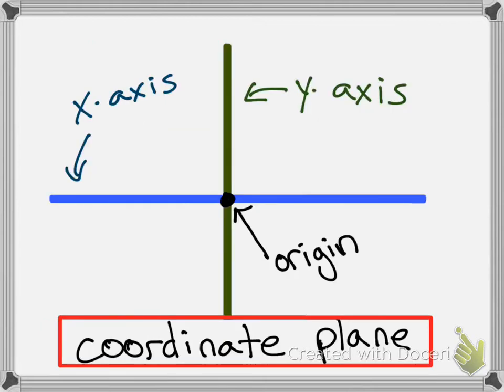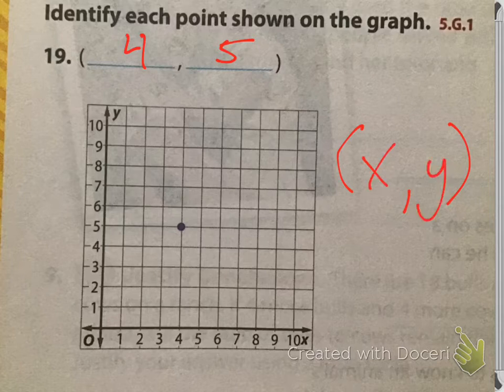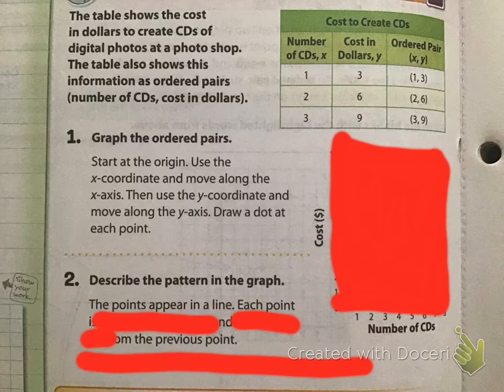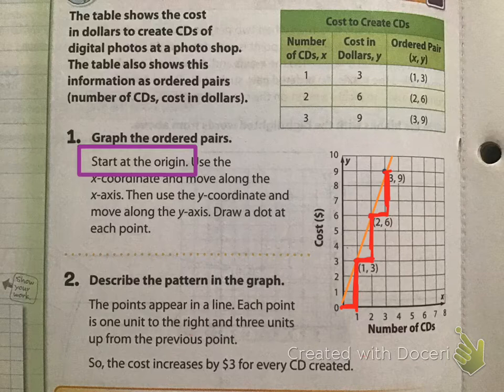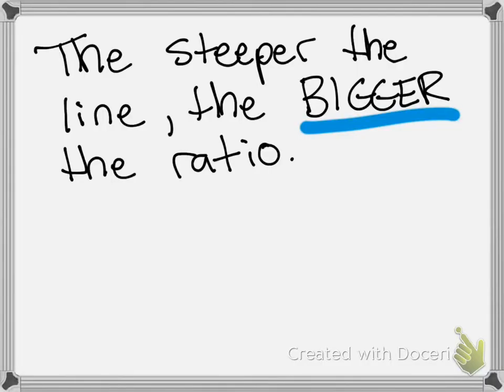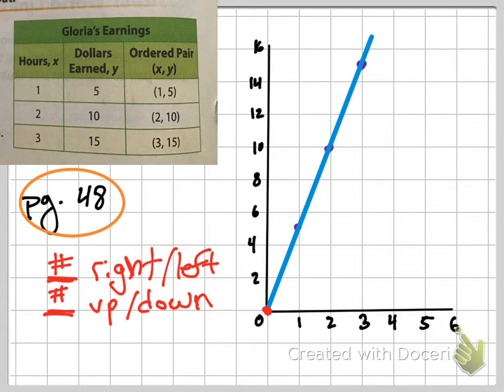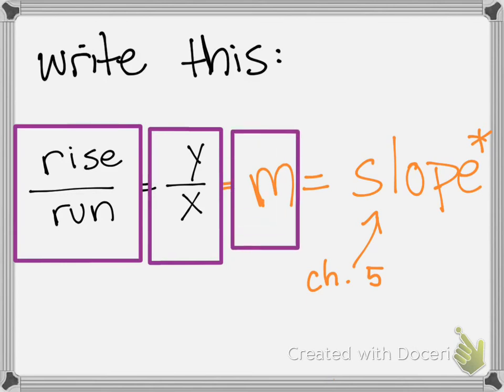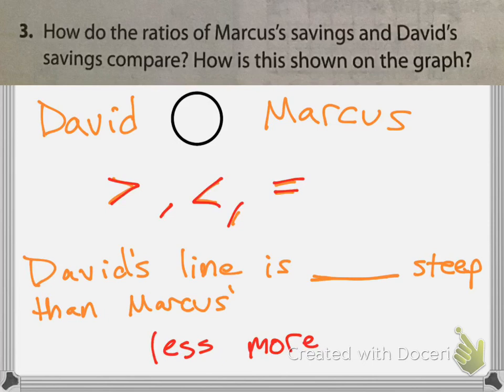1.5 Graph Ratio Tables